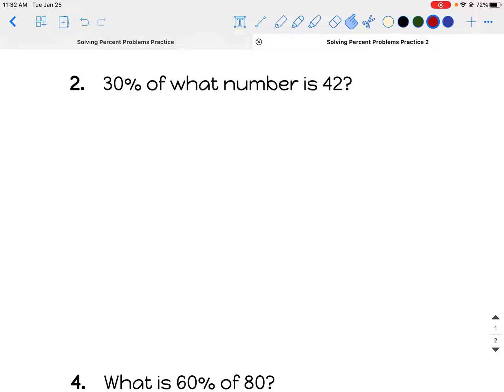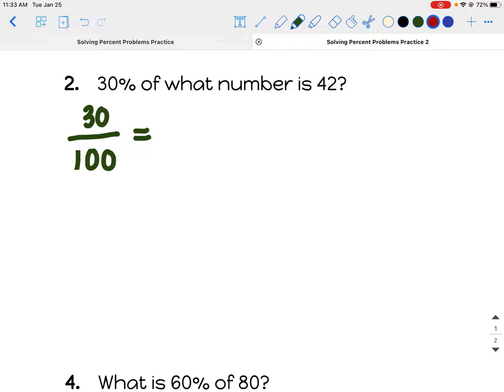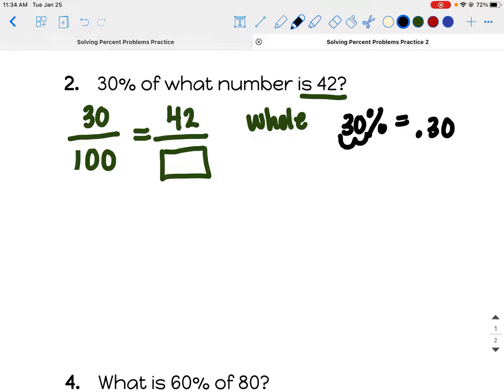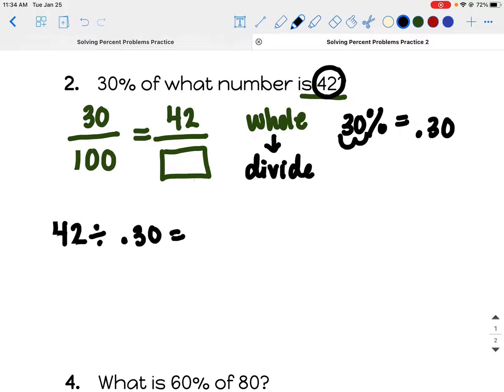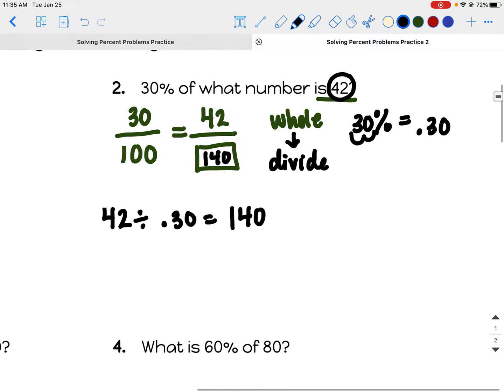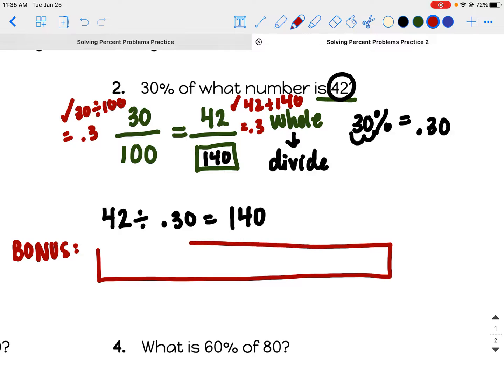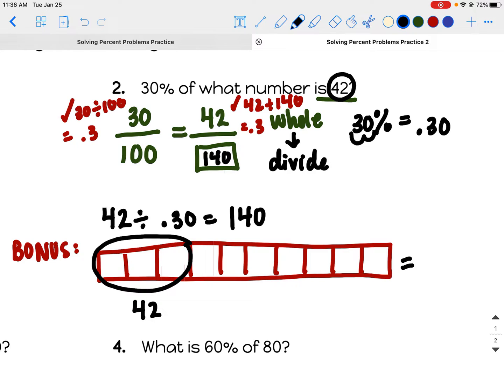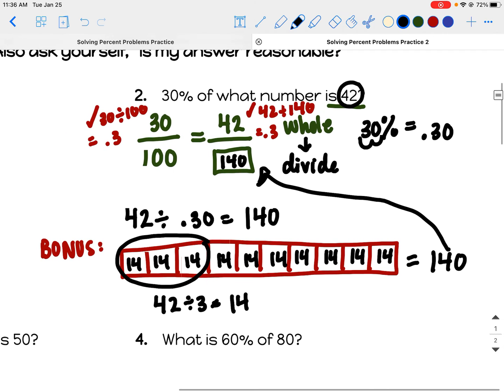Percent-Finding the Whole